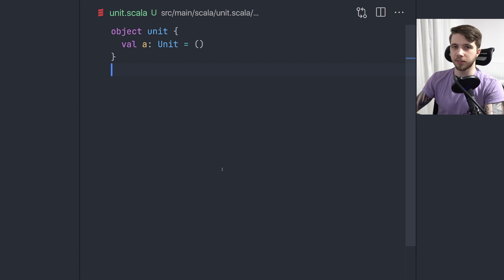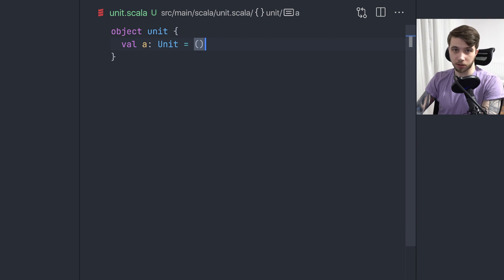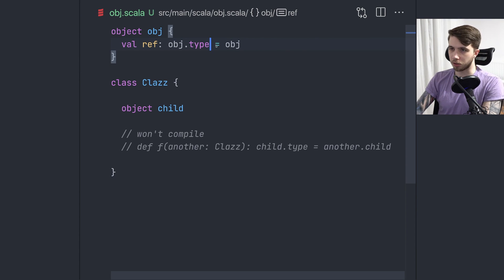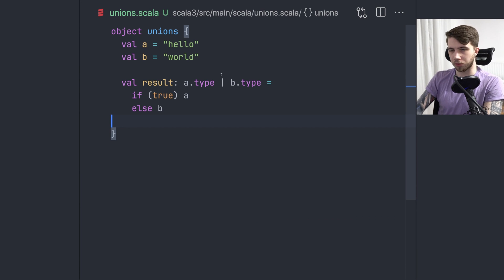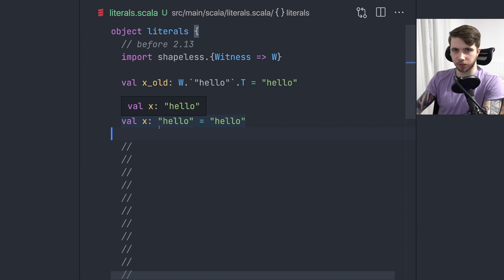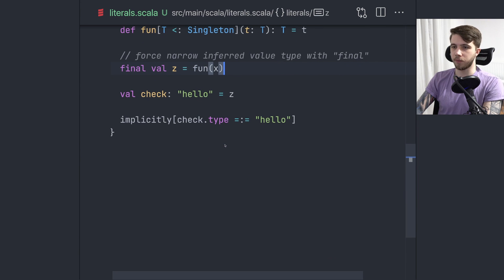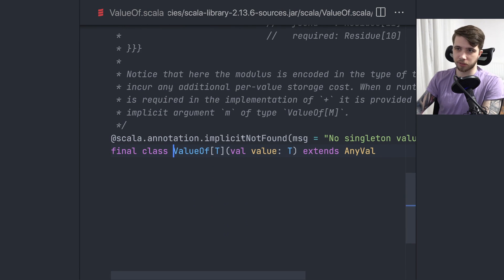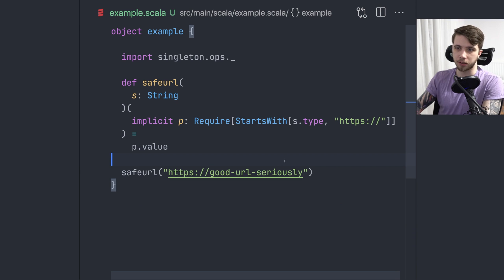Singleton types - Scala tutorial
This video introduces the idea of singleton types in languages like Scala, as well as all the kinds of singleton types we see in Scala code.

0:00 - Introduction, overview
0:34 - Singleton types - definition
1:49 - Unit as a singleton type
3:08 - Objects as singleton types
5:58 - Singleton types of values
7:17 - Singleton types of parameters
8:23 - Unions of singletons
9:31 - Literal singleton types
11:56 - Forcing type inference of singletons
13:35 - The ValueOf type class, valueOf
16:06 - singleton-ops demo
17:35 - Summary, parting words